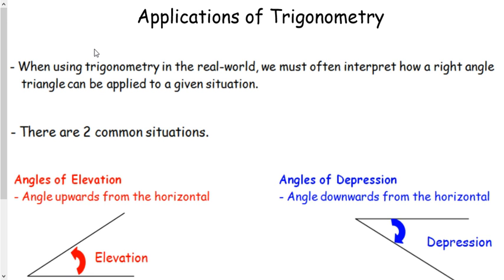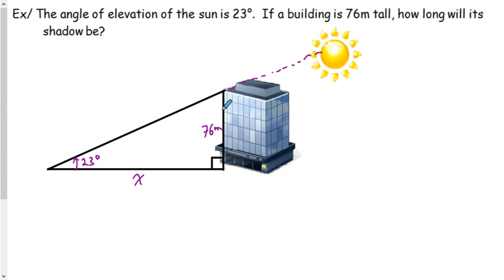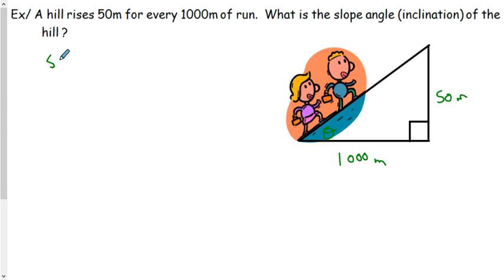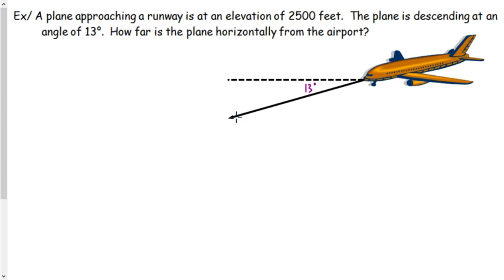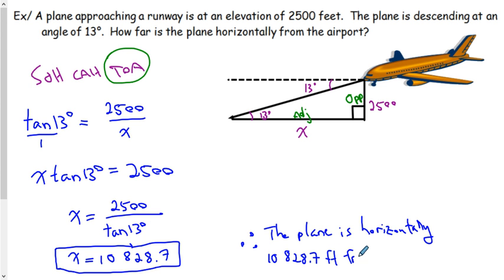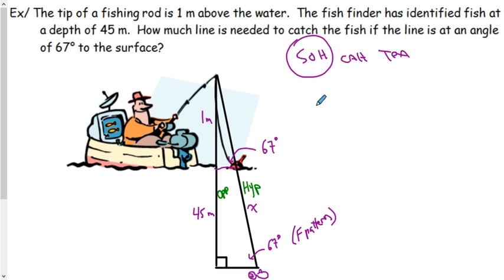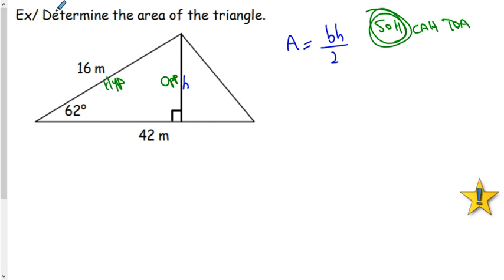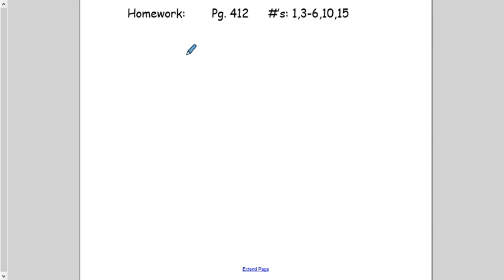MPM2D - Applications of Trigonometry (7.6)